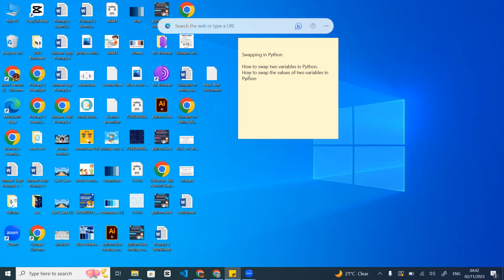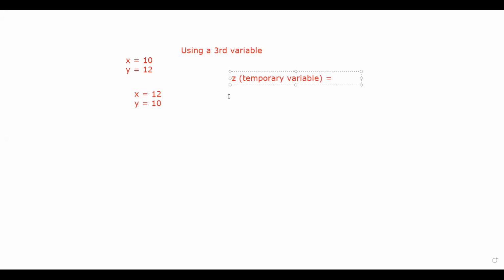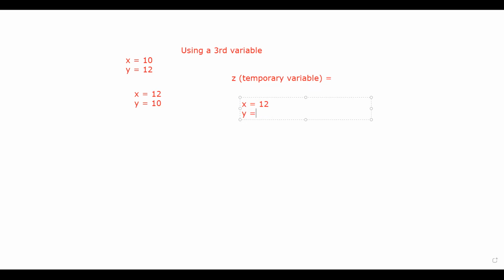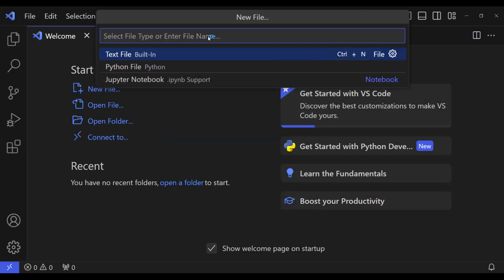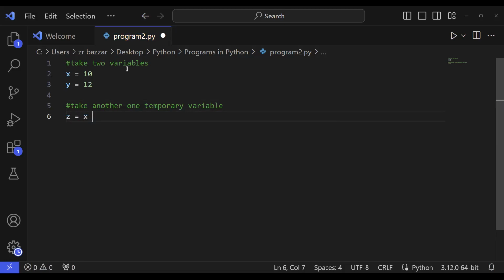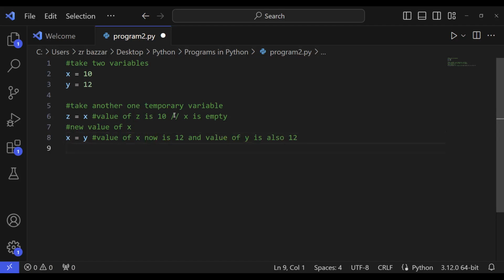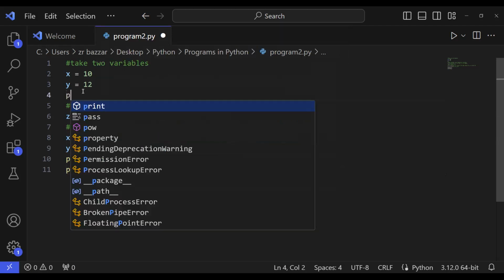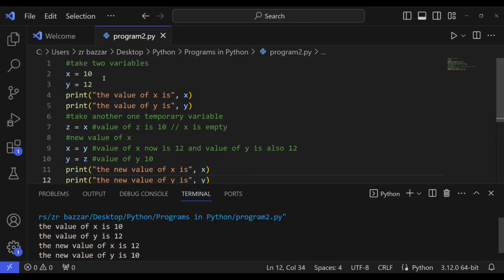How to swap variables in Python? - 100 DAYS OF PYTHON | CODING FOR BEGINNERS